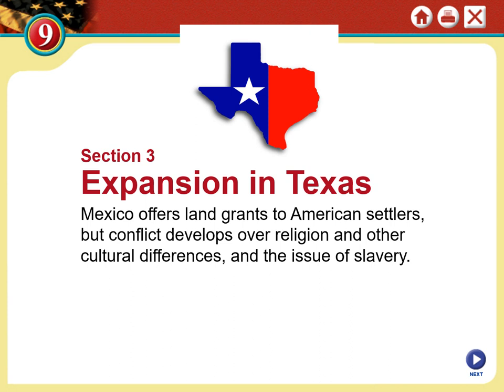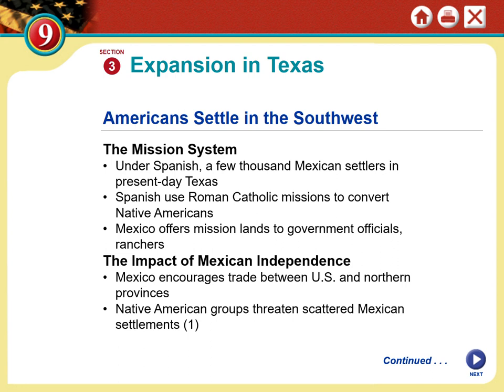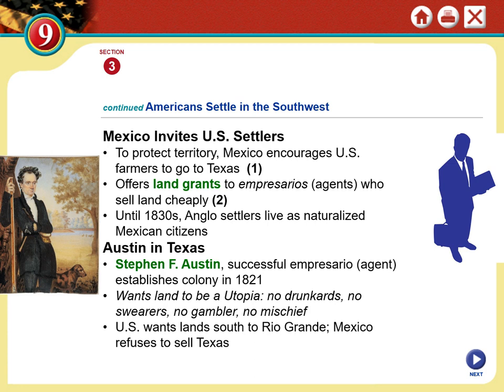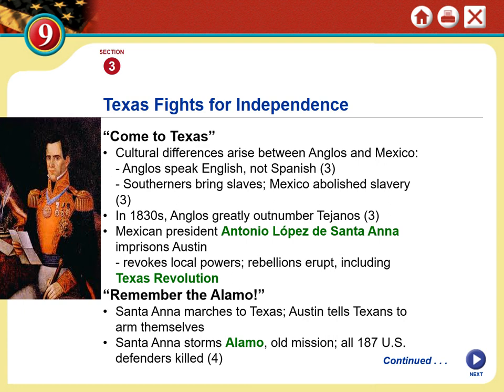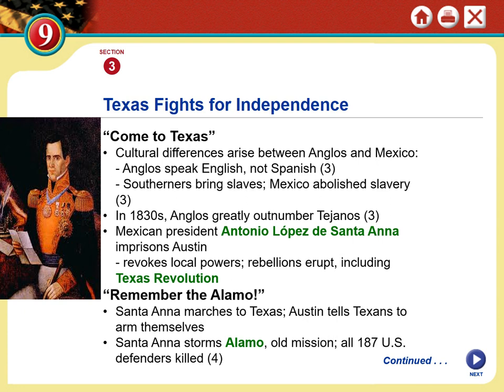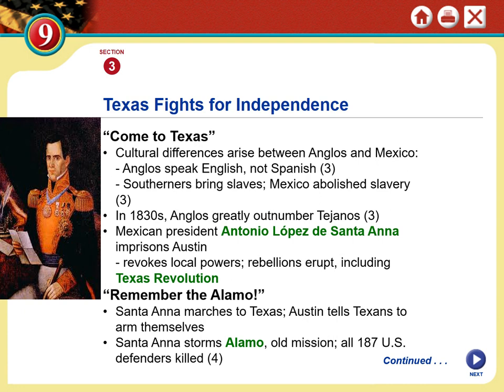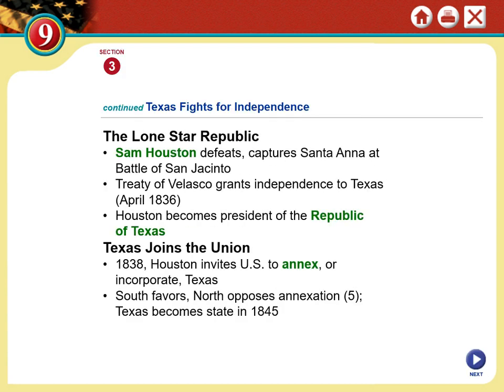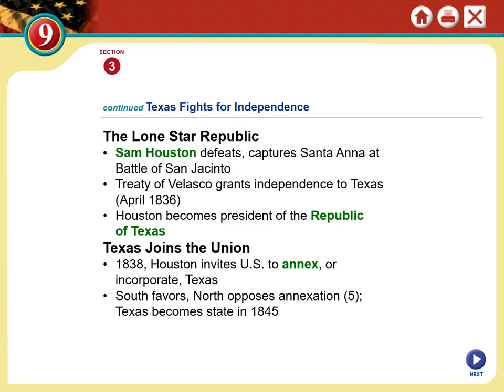Chapter 9 3 Lesson Expansion in Texas